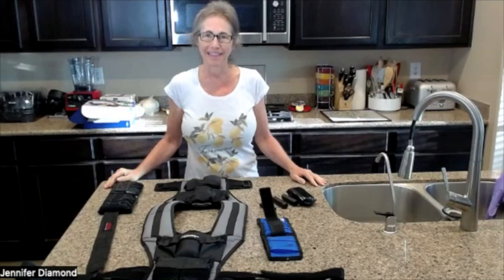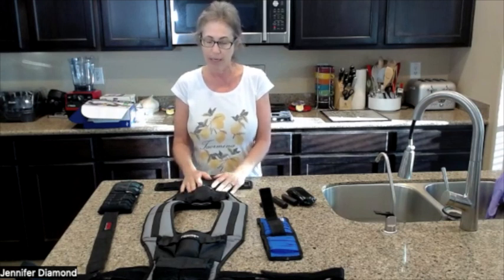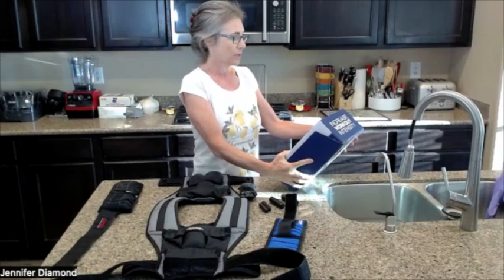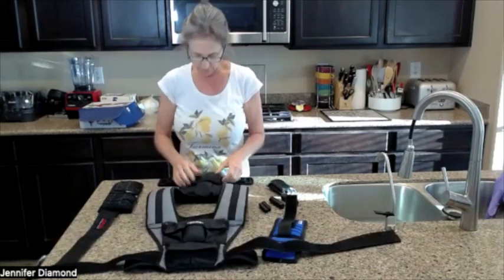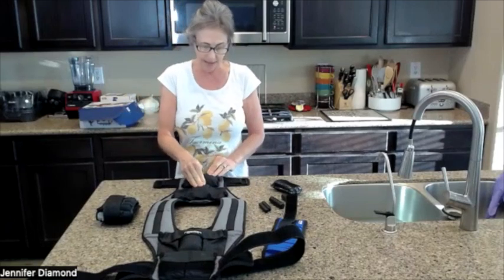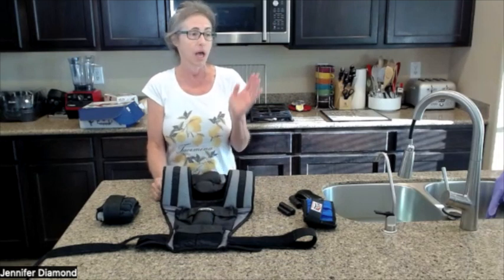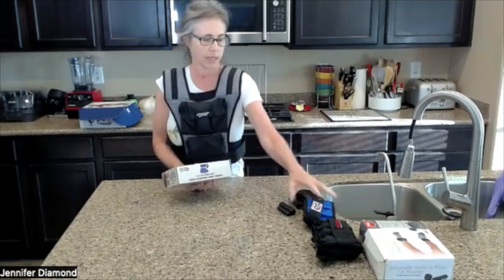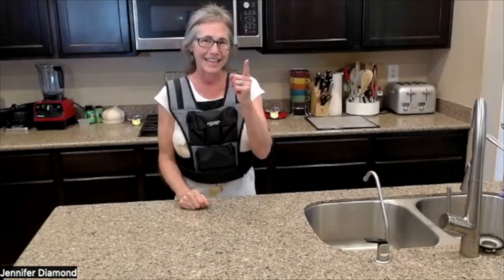My weighted vest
I get a lot of questions about my weighted vest so let's talk about it. I can't "wait" for you to see this (see what I did there?). Join me in this video as I share what it is, how it works, why I wear it, and more.

Please always consult your trusted physician before engaging in any activity that may be strenuous or could possibly cause injury.

Also, all of our bodies are different. What fits me may not fit you. You should try multiple manufacturers and styles to determine what fits you best.

🏋️ Products Mentioned (or substitutes)

▶︎ Weighted Vest NOTE: This is not the specific vest that I wear as they no longer make mine but this is one recommended by Angela Fischetti at Boomer and Beyond Wellness

▶︎ Ankle Weights NOTE: It doesn't look like they're still making the ones I have but these might be a good alternative from the same quality company.

▶︎ Wrist Weights